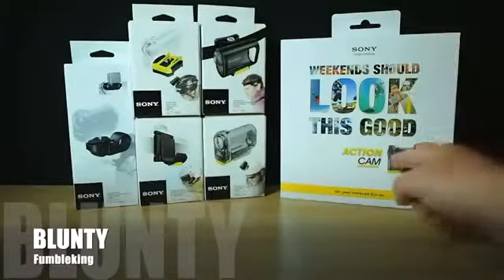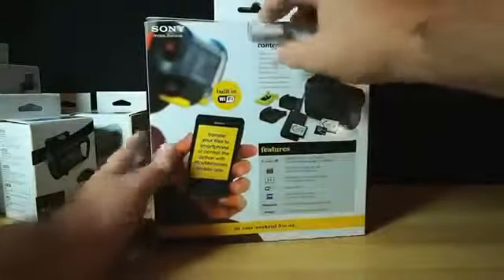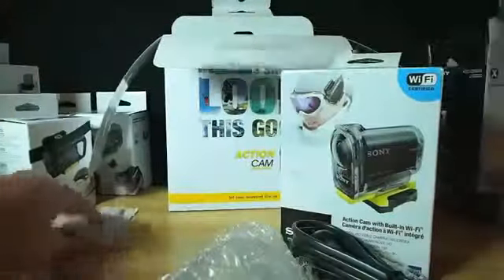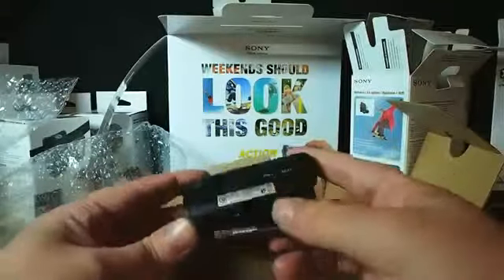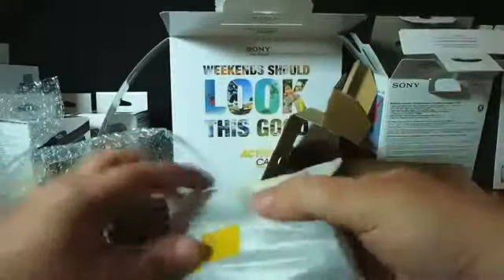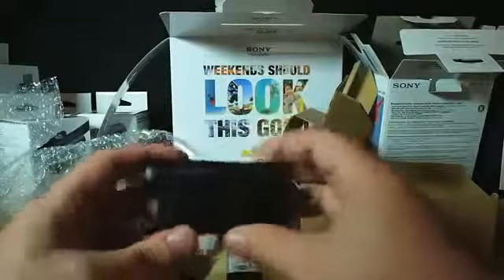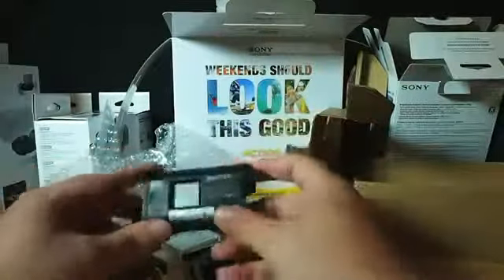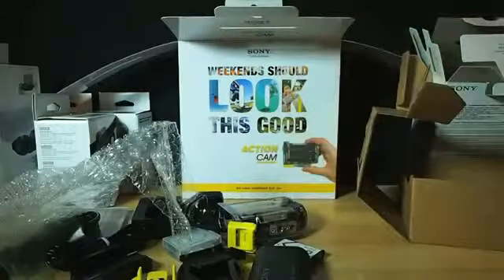SONY ActionCam Unboxing GO PRO killer We'll see1700